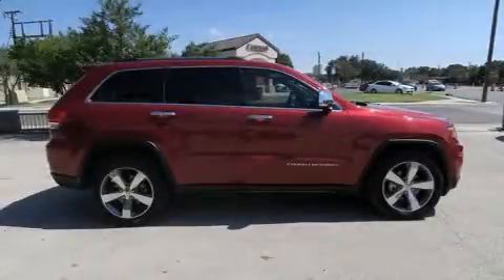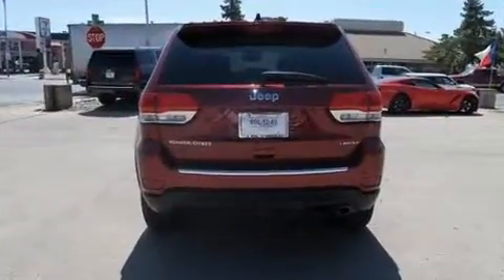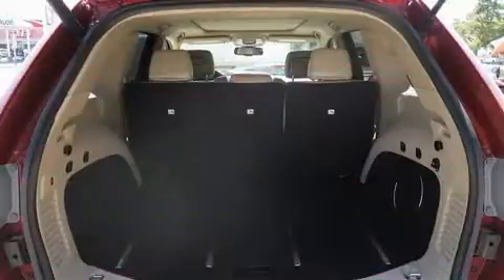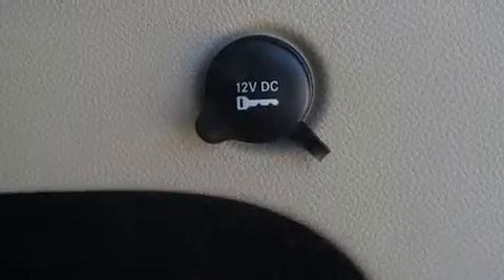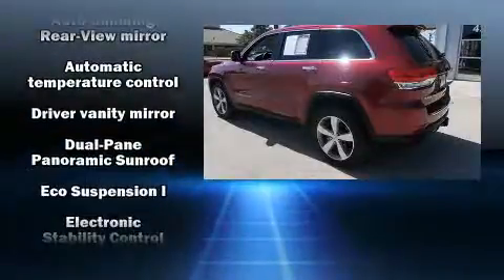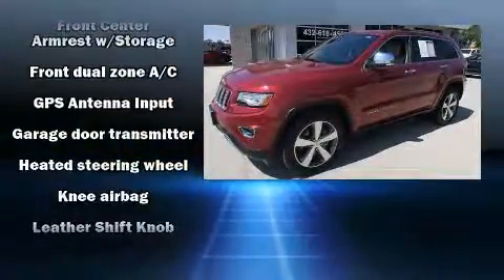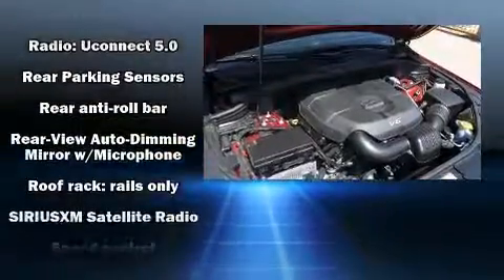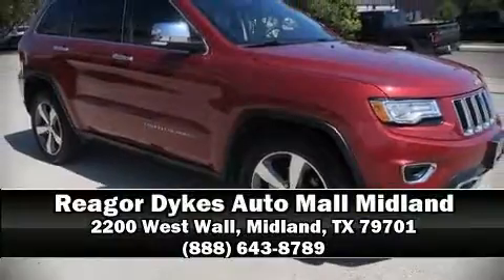2015 Jeep Grand Cherokee Limited in Midland, TX 79701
Reagor Dykes Auto Mall Midland
2200 West Wall

Outstanding design defines the 2015 Jeep Grand Cherokee. With just over 20,000 miles on the odometer, this 4 door sport utility vehicle prioritizes comfort, safety and convenience. Jeep prioritized fit and finish as evidenced by: speed sensitive wipers, automatic dimming door mirrors, power front seats, telescoping steering wheel, a power rear cargo door, a roof rack, and seat memory. Features such as automatic climate control and leather upholstery prove that economical transportation does not need to be sparsely equipped. Rear passengers enjoy the seat heating functionality, keeping them warm during the winter months. Jeep ensures the safety and security of its passengers with equipment such as: dual front impact airbags with occupant sensing airbag, front side impact airbags, traction control, brake assist, anti-whiplash front head restraints, a security system, and 4 wheel disc brakes with ABS. With electronic stability control supplementing mechanical systems, you'll maintain precise command of the roadway. It also arrives with a Carfax history report, indicating just one previous owner. Our aim is to provide our customers with the best prices and service at all times. Please don't hesitate to give us a call.